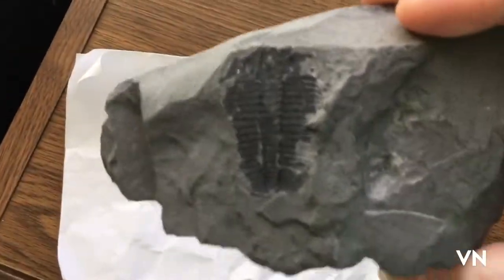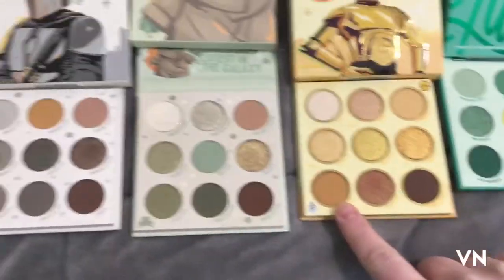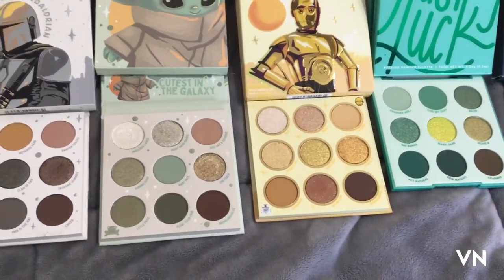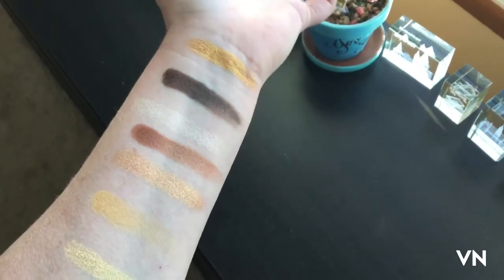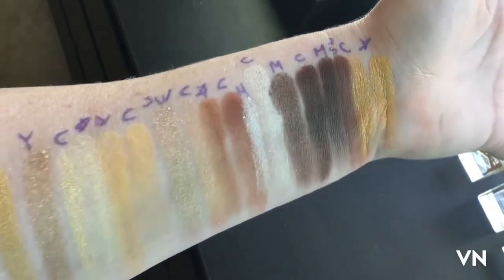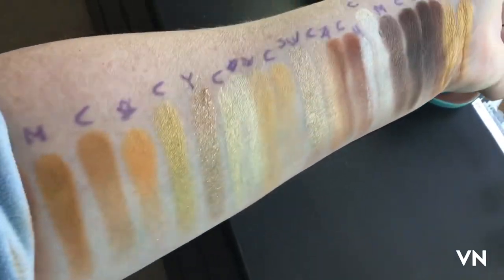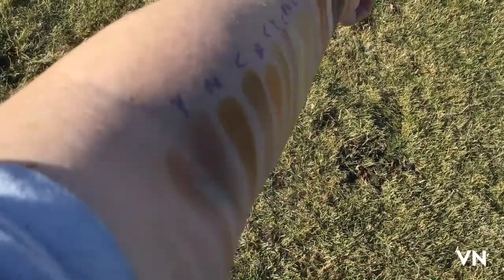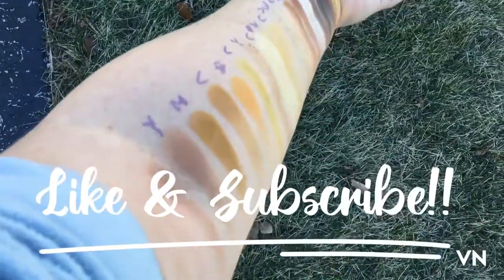C-3PO COLOURPOP…A HUGE DUPE??🫣🫣🫣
Is the Star Wars collection duping itself?? Multiple swatches in multiple lighting.

Next video is ColourPop’s “Not A Box Of Chocolates” swatch and compare…let’s see if that’s a dupe!